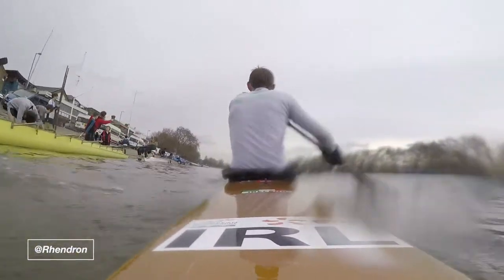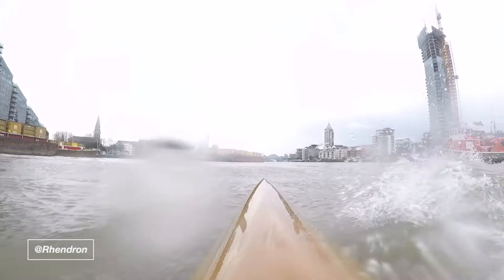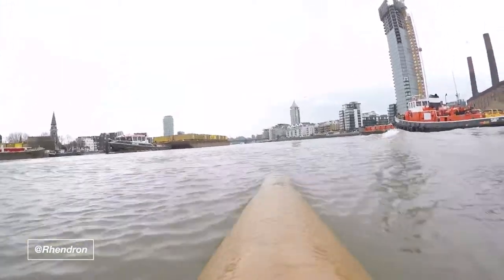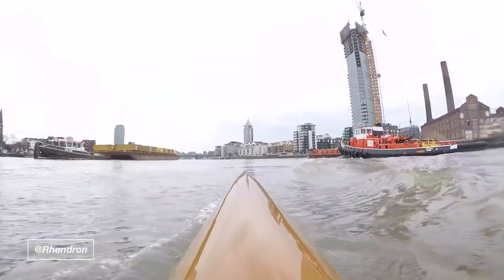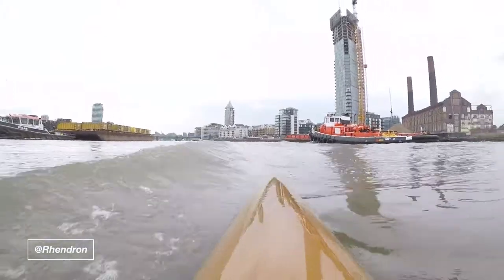Training Vlog for the Devizes to Westminster Canoe Race 2018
Several Times winner of the Devizes to Westminster 125mile Kayak  race, Richard Hendron Vlogs his training and shares tips and advice.